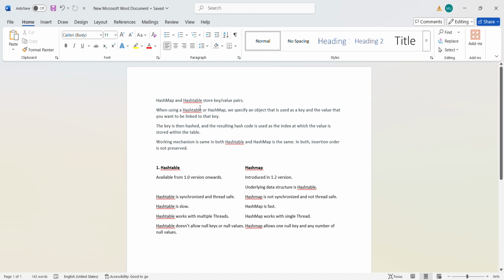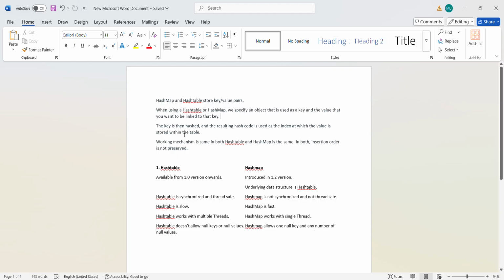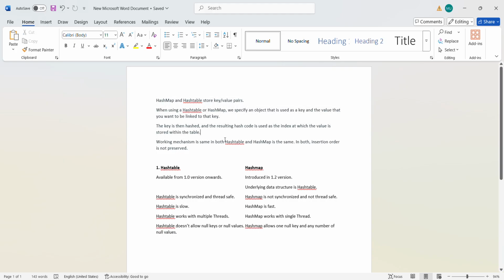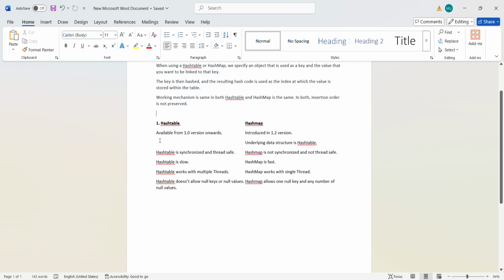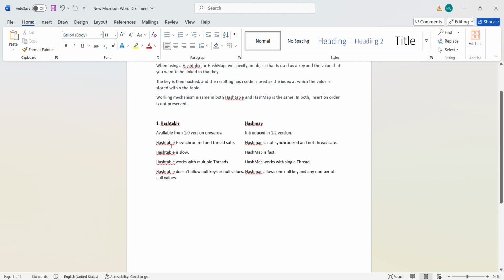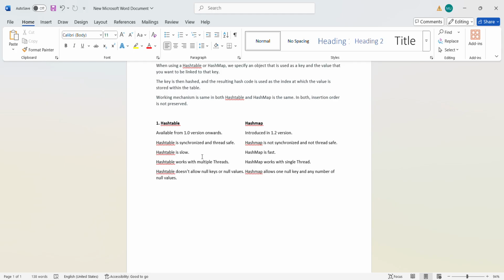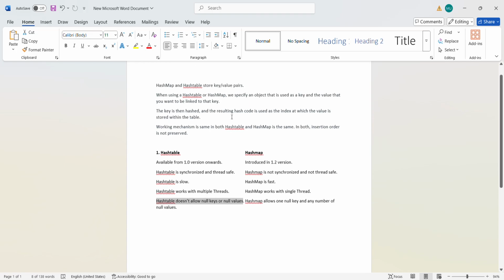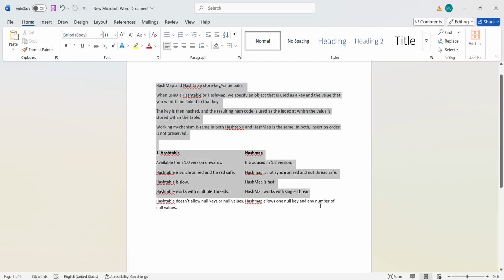Java interview theoretical question about the differences between Hashtable and HashMap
Java interview question | Differences between Hashtable and HashMap